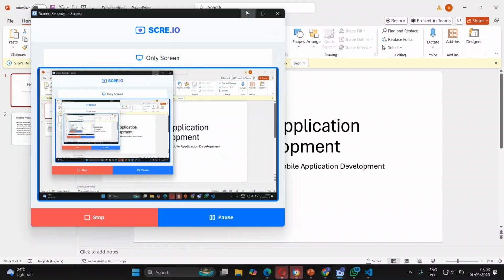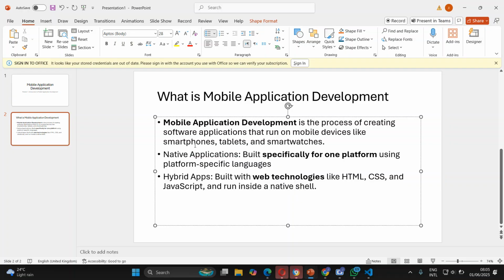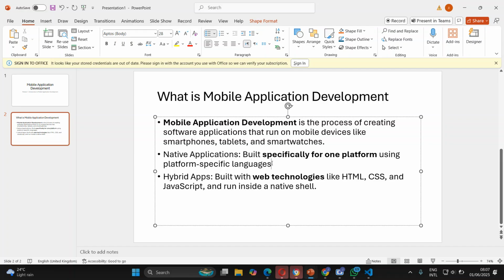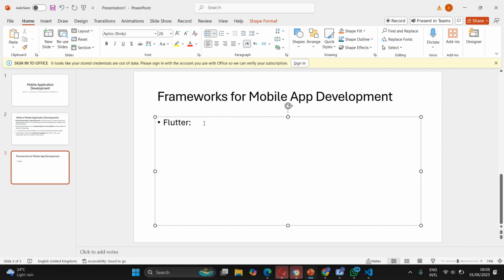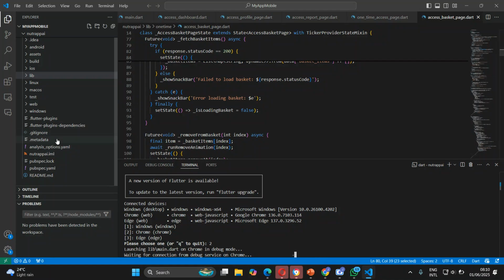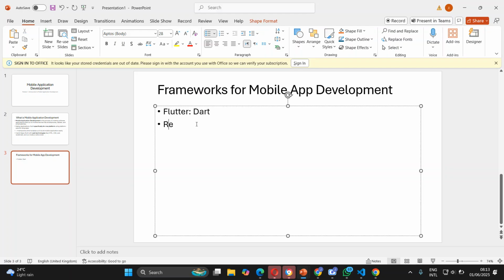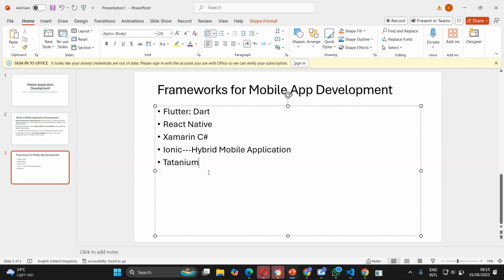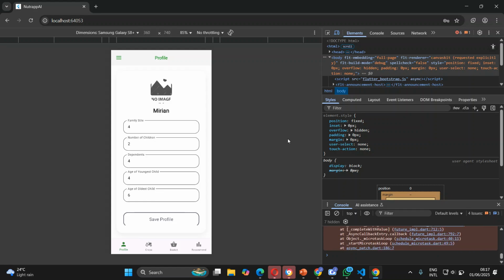Module 1:Introduction to Mobile Application Development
Introduction to Mobile Application Development